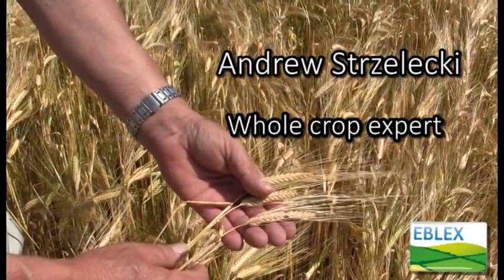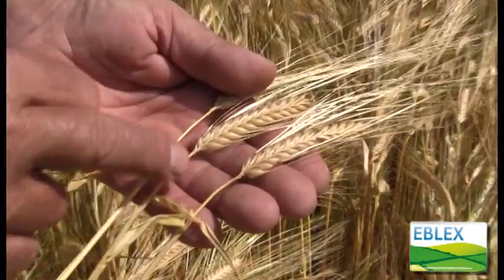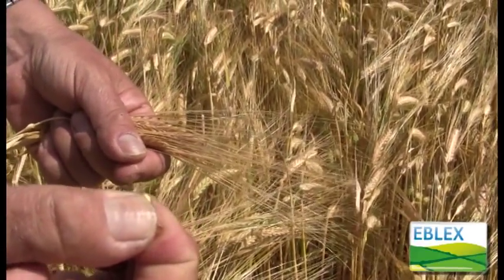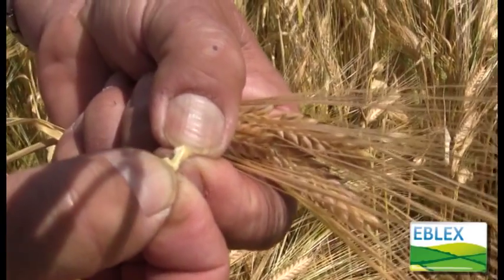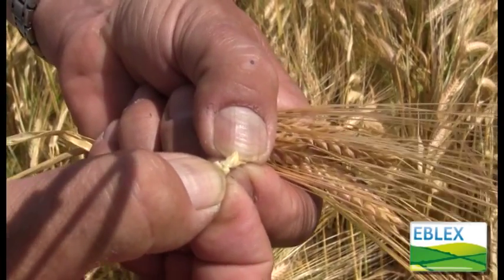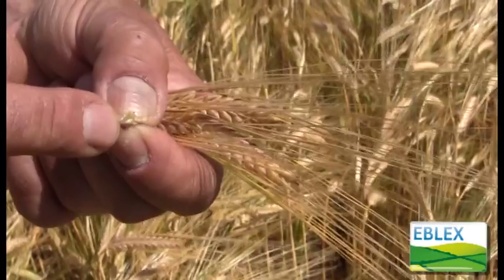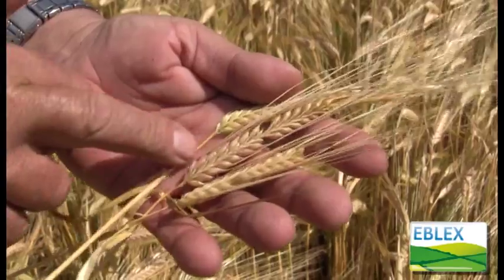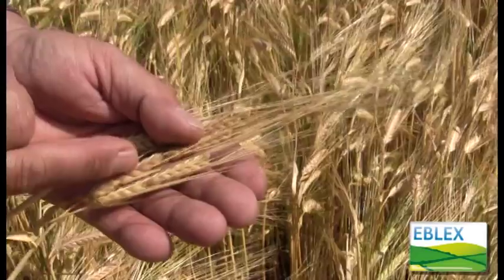When to harvest barley for crimping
Wholecrop expert, Andrew Strzelecki, demonstrates what farmers should look for when they want to harvest barley for crimping.

He explains how you can identify the right time by the appearance of the straw and the grain, and how you can achieve maximum digestibility and feed value.